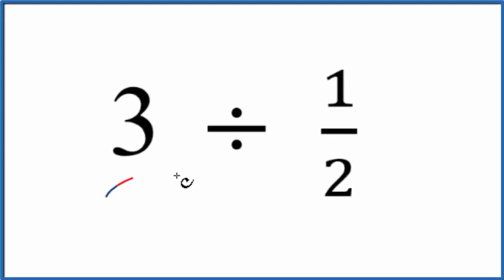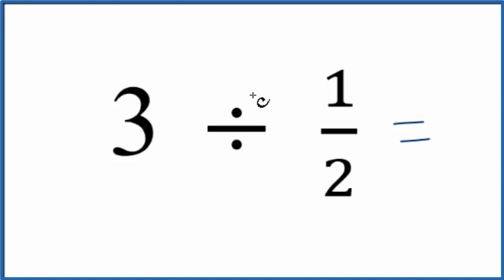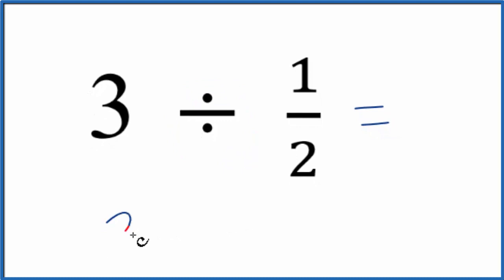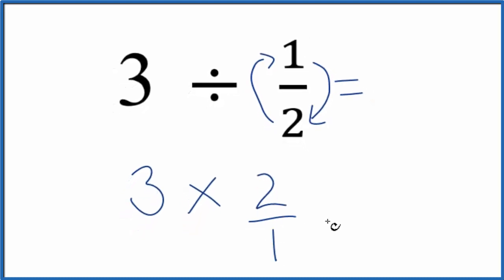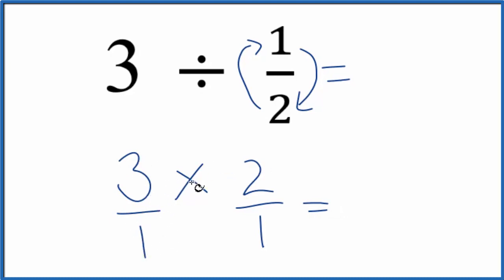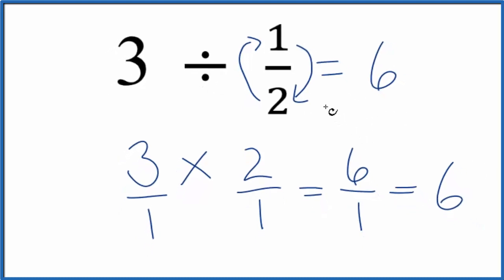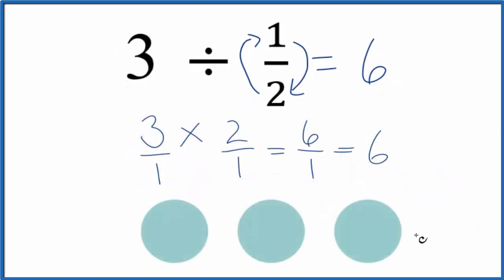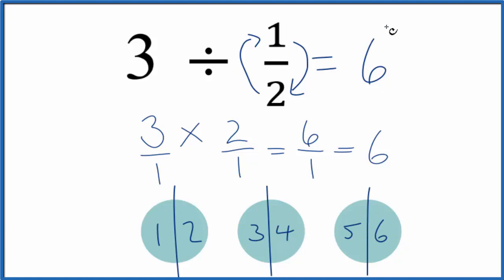3 Divided by 1/2 (three divided by one half)